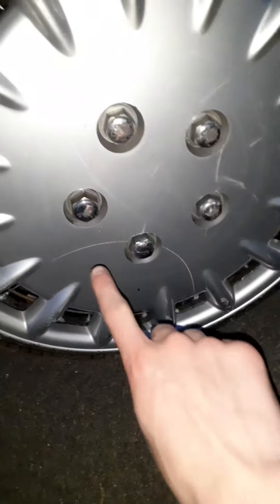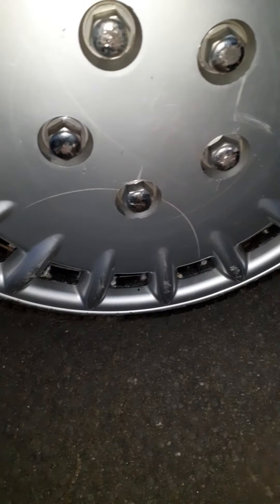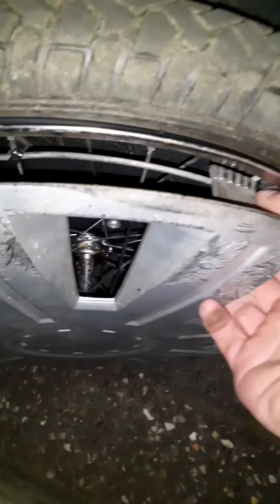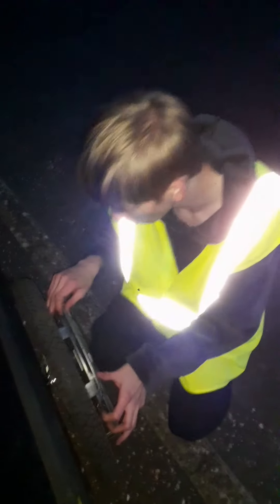Loosing Hubcaps On Camera | Fake Mike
might try and do this again in the daylight but I don't want to do this sort of stuff too often cuz last time I buckled the axle in one I the wheels (which was accidental) only a few days after I bought the trailer. so I don't want that happening again.
I've taken the hubcaps and metal rings off both wheels cuz I want to spray the wheels black. never liked wirespoke bike wheels so painting them black with no hubcaps I think I will like more.